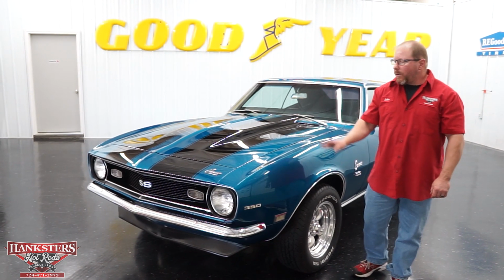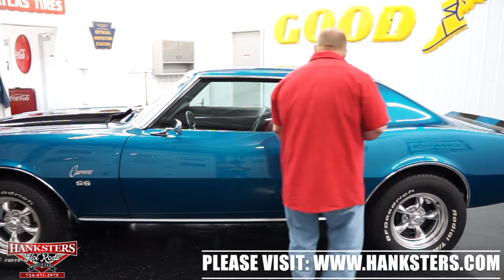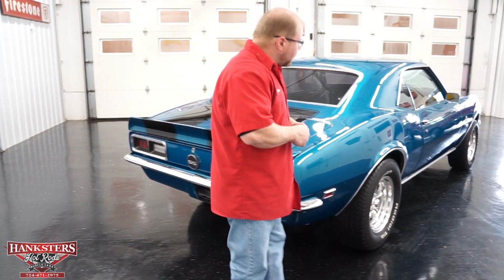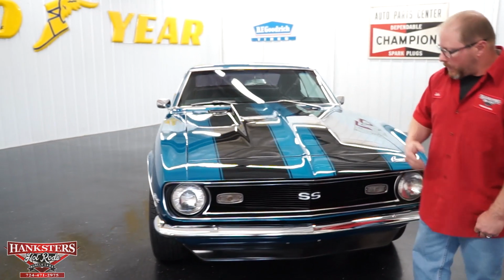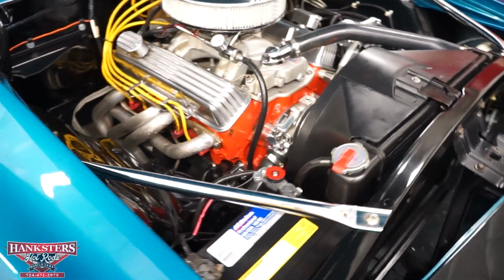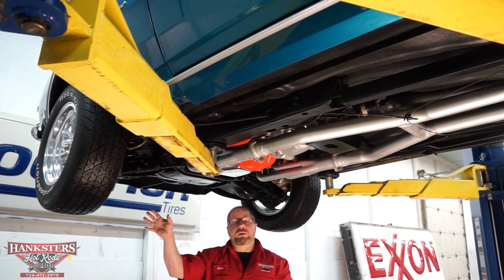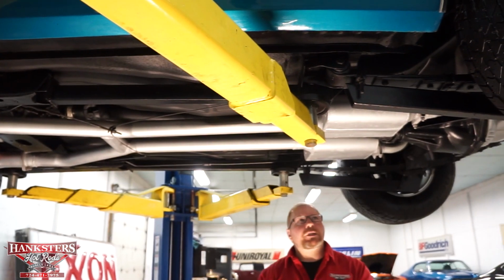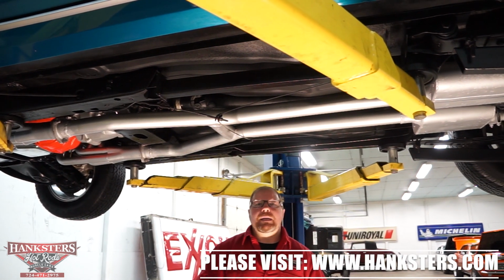1968 CHEVROLET CAMARO SS STYLE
~ASKING $44,900~

Front Air Dam. Power Brakes. Power Steering. 120mph Speedometer. 15 Inch Polished Aluminum Wheels. 3.73 Gear Ratio. 350 Front Fender Emblems. 6-Blade Flex Fan. 650cfm Carburetor. 8.5 Inch Ring Gear. Accel Super Coil. Accel Super Stock 8mm Plug Wires. Aftermarket Steering Wheel. Aluminum Pulleys. American Racing Torq Thrust II Wheels. Auto Gage Oil Pressure Gauge. Auto Gage Voltmeter. Auto Gage Water Temperature Gauge. BFGoodrich Radial TA Tires. Black Stripes. Black Vinyl Interior. Brakes Front: Disc. Brakes Rear: Drum. Breather and PCV Valve. Bright Drip Rail Moldings. Bright Rocker Moldings. Bright Wheel Lip Moldings. Chrome Alternator. Chrome Fender Braces. Chrome Front and Rear Bumpers. Chrome Oil Pan. Column Mount Tachometer. Custom Autosound AM/FM Radio. Driver and Passenger Side Mirrors. Dual Exhaust. Edelbrock RPM Air Gap Aluminum Intake. Electric Choke. Factory 4-Speed Center Console. Factory Dash. Factory Heater Controls. Fan Shroud. Finned Aluminum Air Cleaner. Finned Aluminum Valve Covers. Front and Rear Seatbelts. Front Bucket Seats. Front Sway Bar. Fuel Gauge. GM 10-Bolt Rear End. HEI Distributor. Holley Dual Feed 4BBL Carburetor. Hurst Shifter. Long Tube Headers. Multi Leaf Rear Suspension. Muncie M21 4-Speed Manual Transmission. NOM 350cid Small Block Chevy Engine. Polished Aluminum Water Pump. POSI Rear End. Rear Trunk Spoiler. SS Fender Emblems. SS Gas Cap. SS Grille Emblem. Steel 2-Inch Cowl Induction Hood. Stock Style Radiator. Subframe Connectors. Tail Pipes. Teal Exterior. Tires Front: 235/60R15. Tires Rear: 275/60R15. Traction bars.